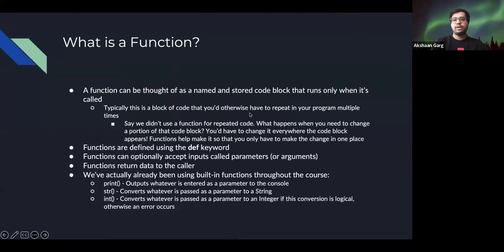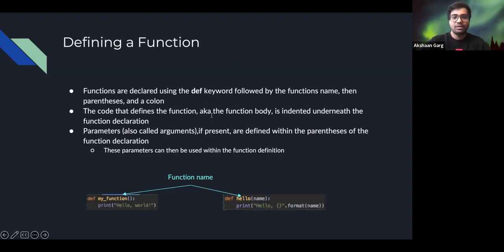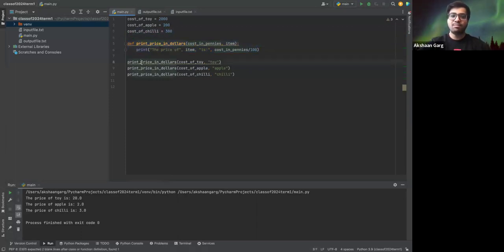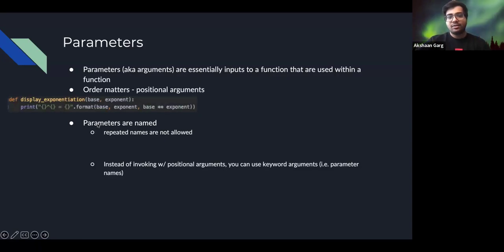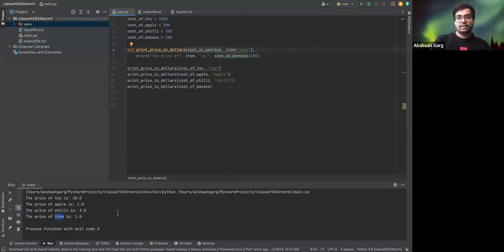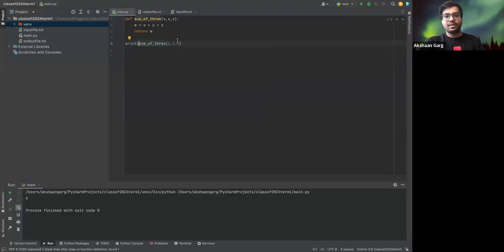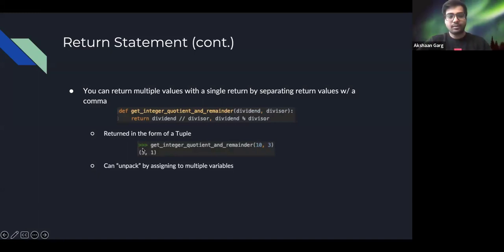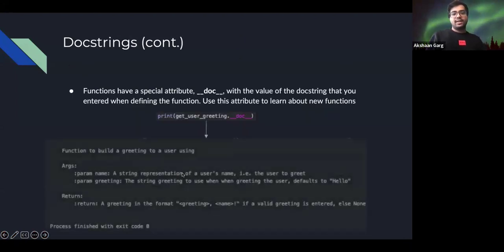PPiAI Coding Class - Term 1 2024 - Functions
Lecture 1 of the Public Policy in Africa Initiative (PPiAI) Coding Course for Term I of 2024. In this lecture our Coding Instructor, Akshaan Garg, teaches the class about functions.